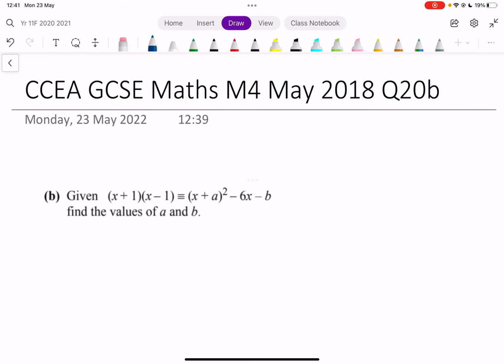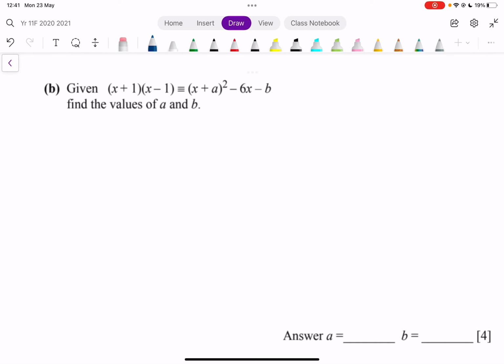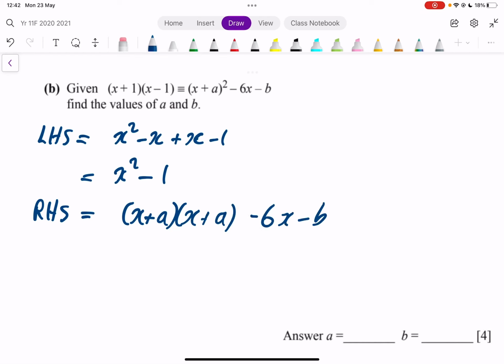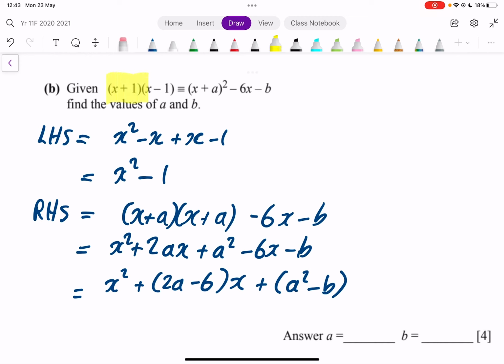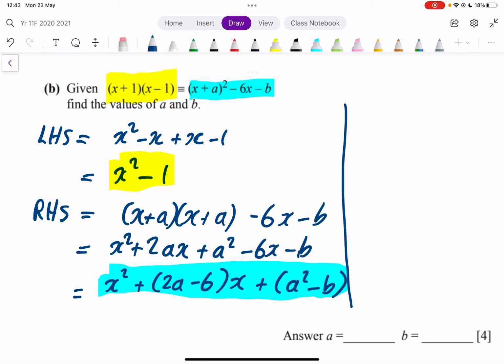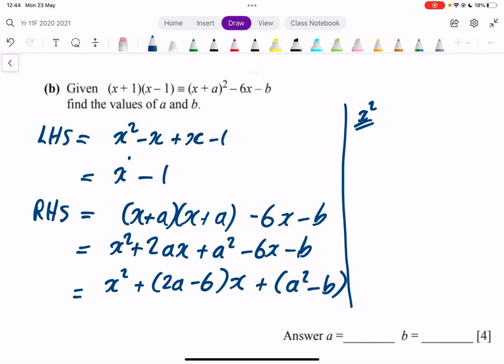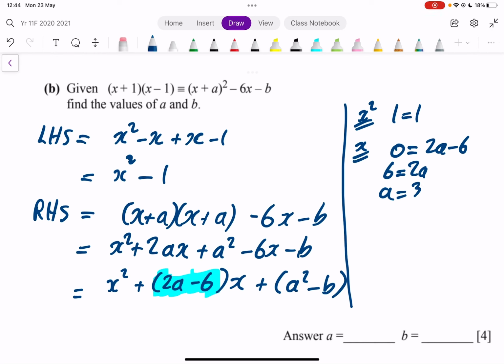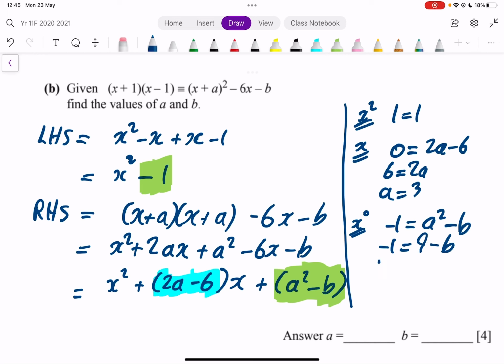M4 Summer 2018 Q20b CCEA GCSE MATHS